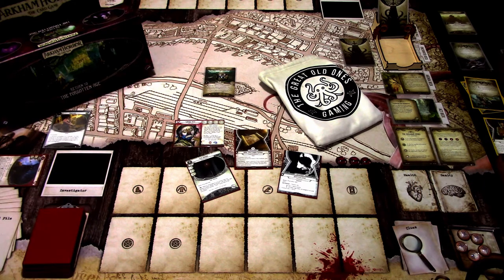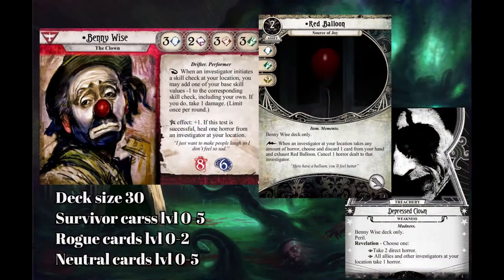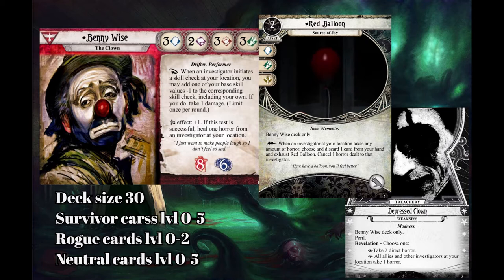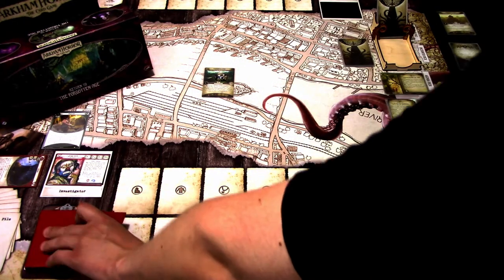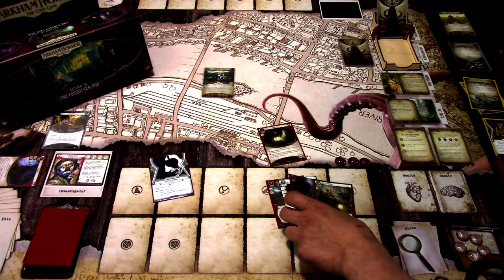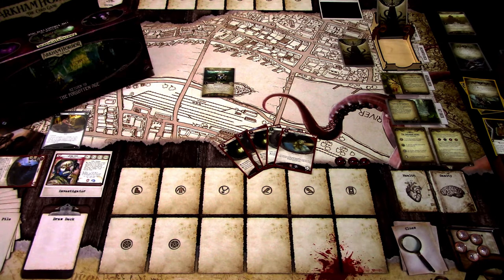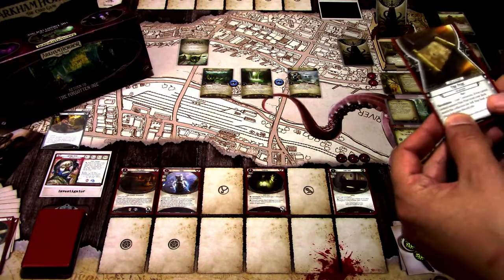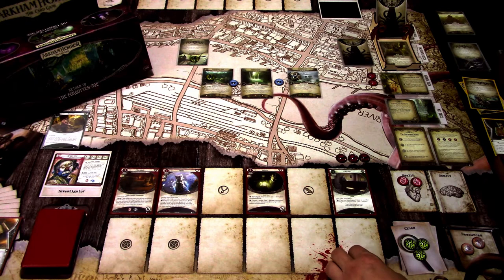Arkham Horror LCG Campaign Benny Wise in Return to The Untamed Wilds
As the Return to The Forgotten Age campaign is now released, I decided to start my first run through it with my custom made investigator Benny Wise! Let's see how Clown shoes work in the harsh pathways of the jungle!

Elsie Gee Tokens shop on Etsy.com:

Momo Monster Co. playmat on Etsy.com:

Token boxes from Kirby's Workshop on Etsy.com:

Encounter deck holder from Boardgame Backup on Etsy.com: